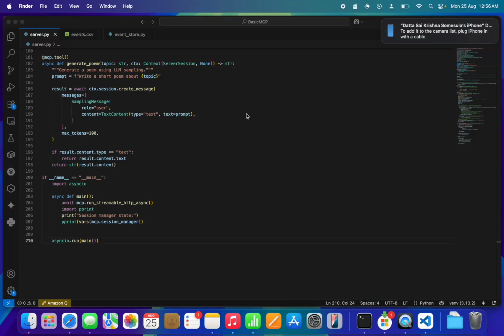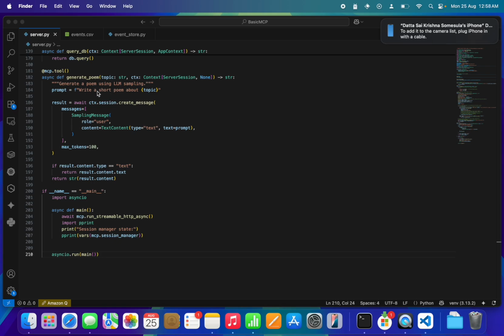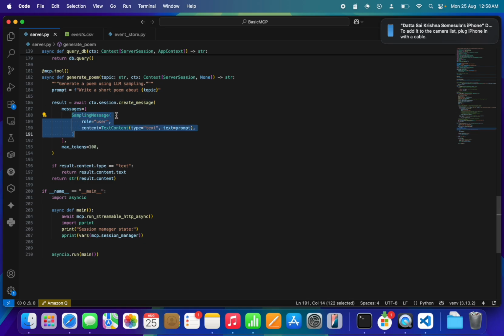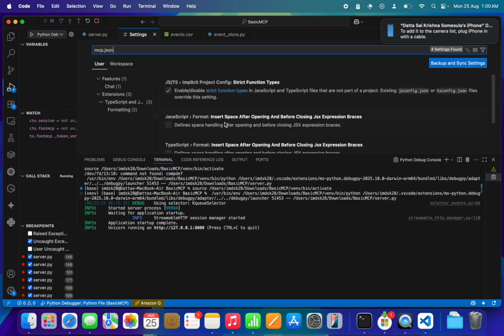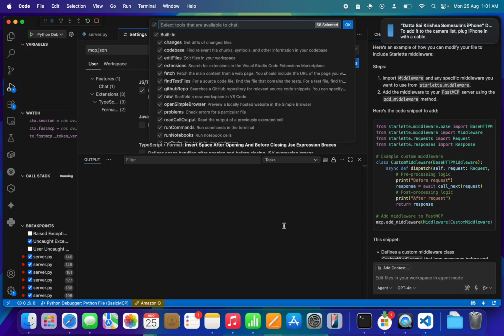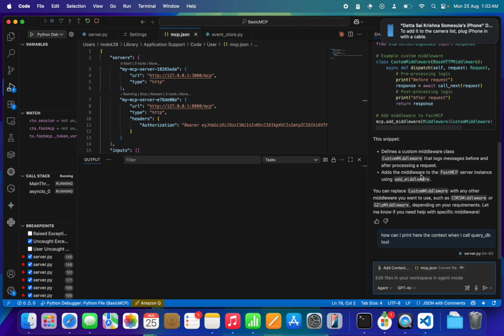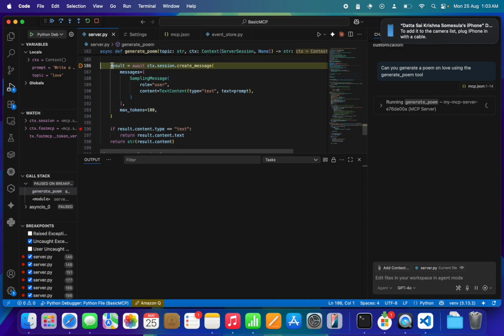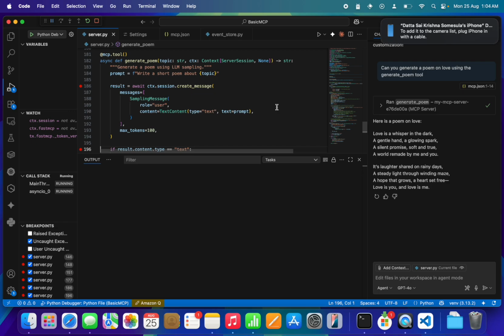LLM Sampling - FASTMCP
Handle server-initiated LLM sampling requests.

MCP servers can request LLM completions from clients. The client handles these requests through a sampling handler callback.